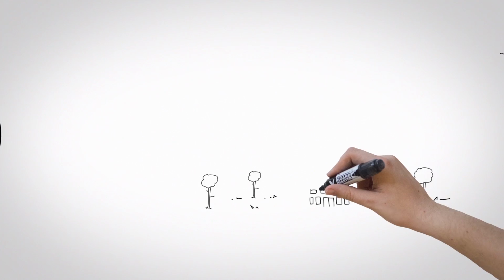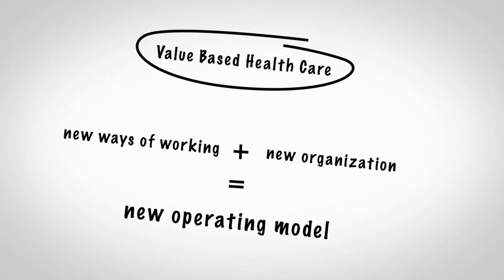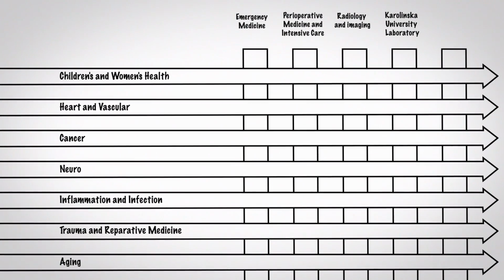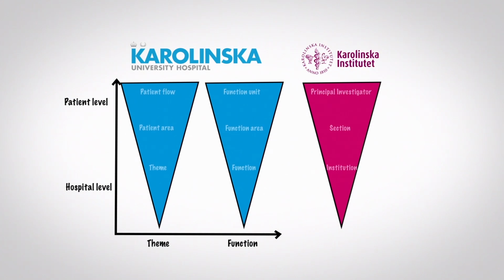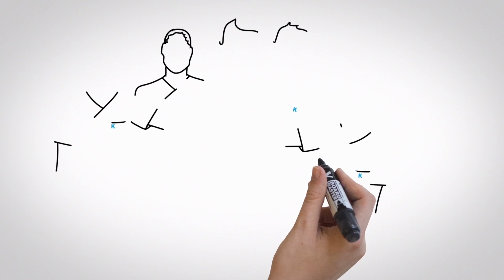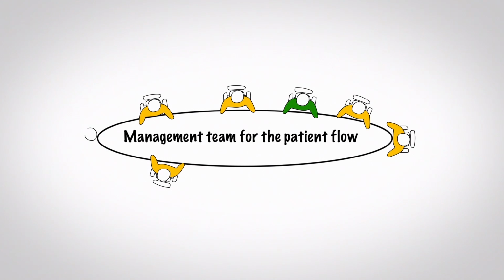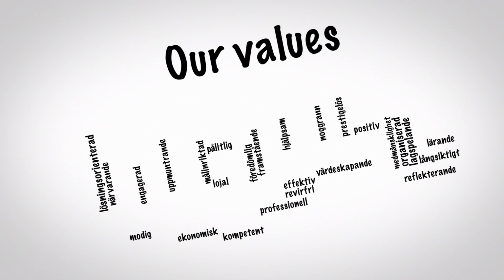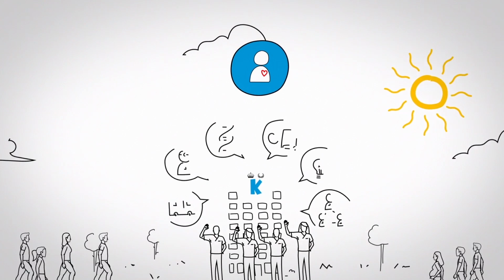Karolinska's New Operating Model